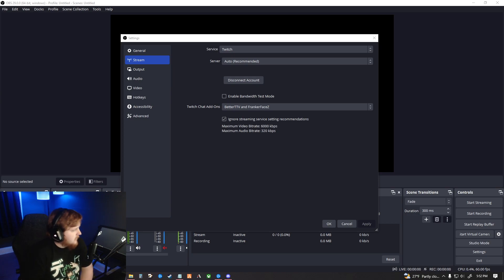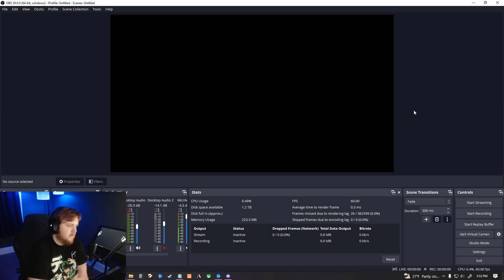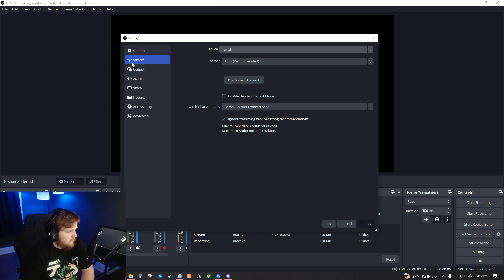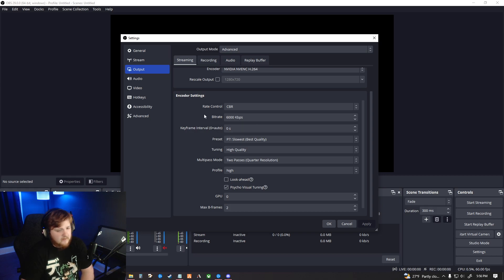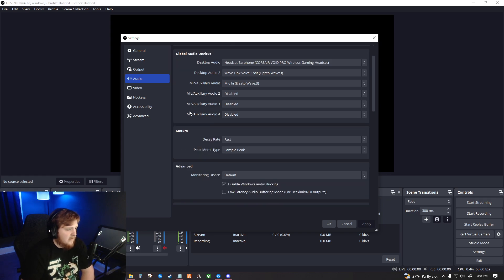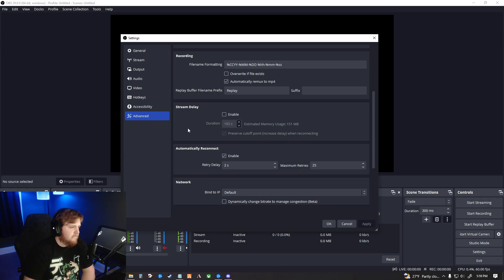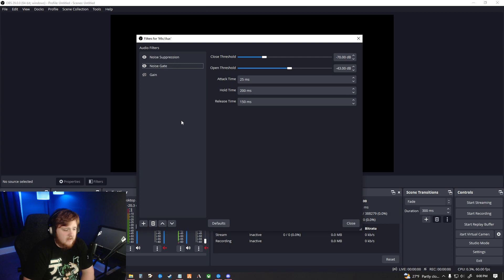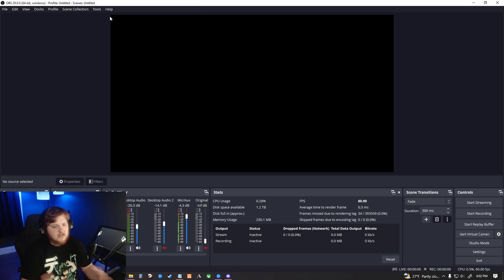OBS 29.0.0 Tutorial for Live Streaming on Youtube and Twitch in 2023!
Any Questions feel free to stop by the stream or hop in the discord id be happy to answer any questions you guys have!